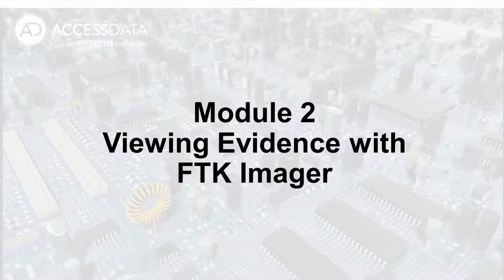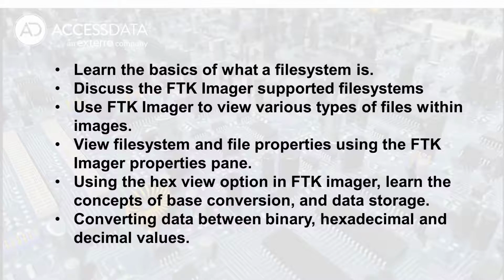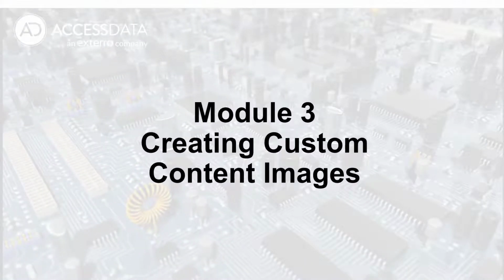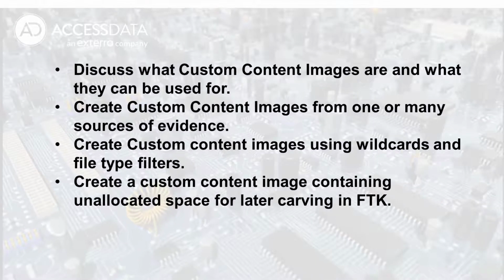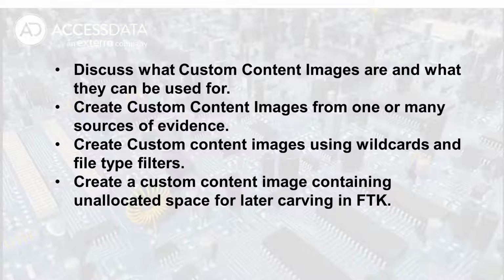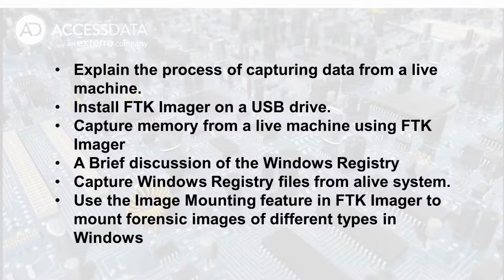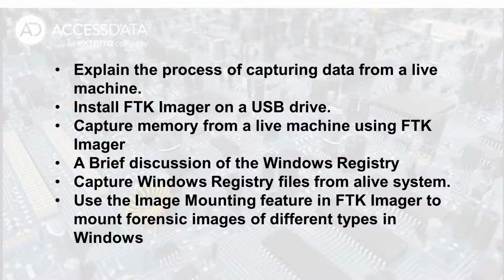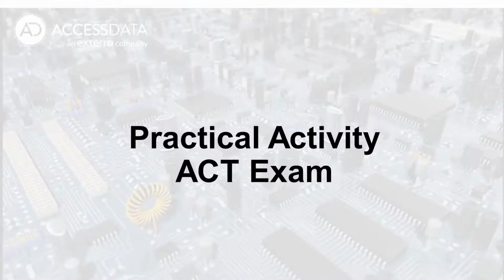Imager 100 video1